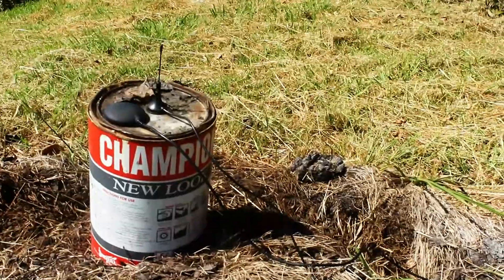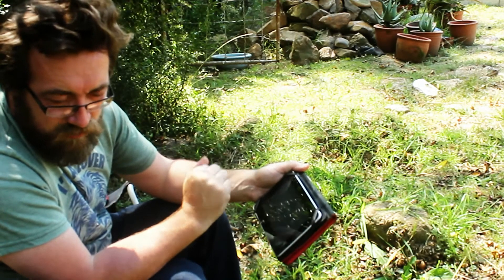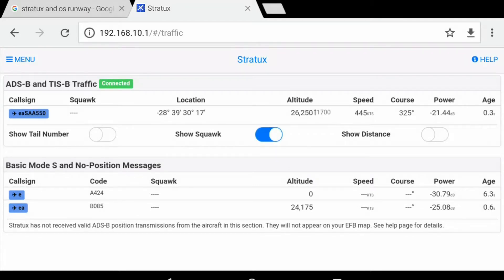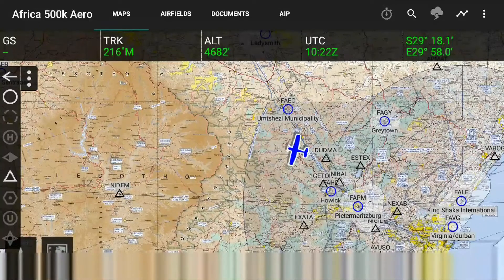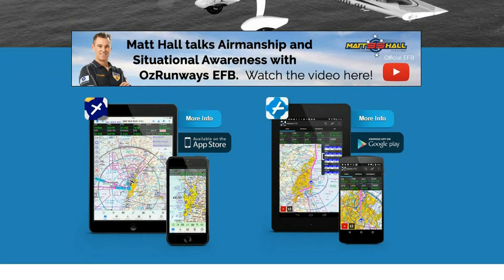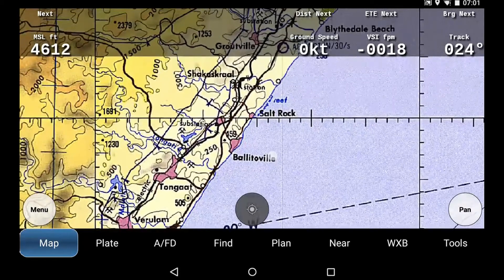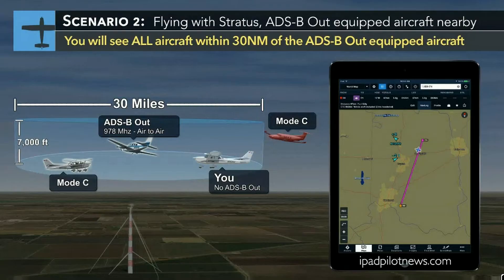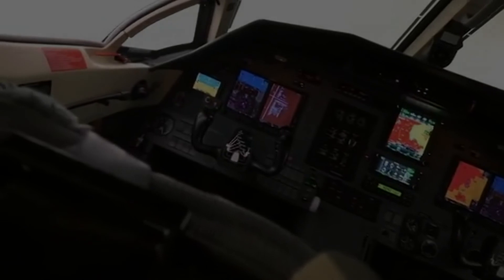Stratux and Raspberry Pi ADS-B for increased situational awareness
Track ADS-B equipped light aircraft on a tablet whilst you fly your drone, also receive subscription-free weather, NOTAMs and TFR's without an internet connection.